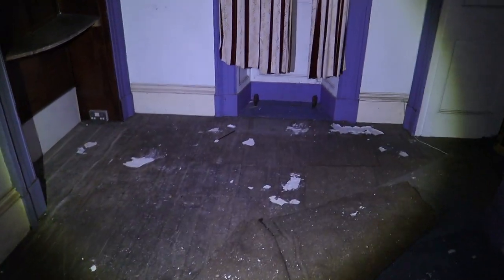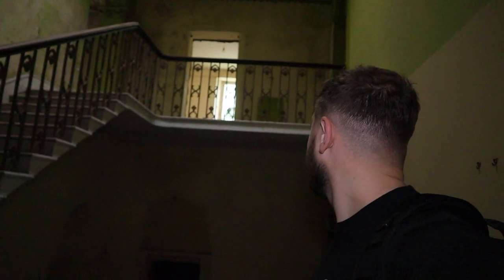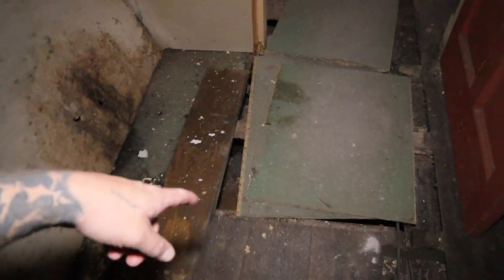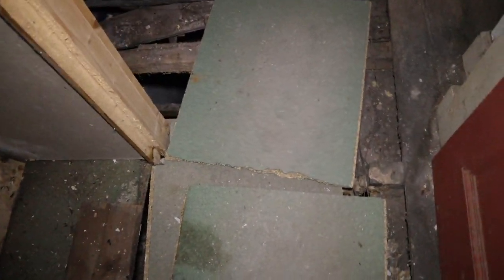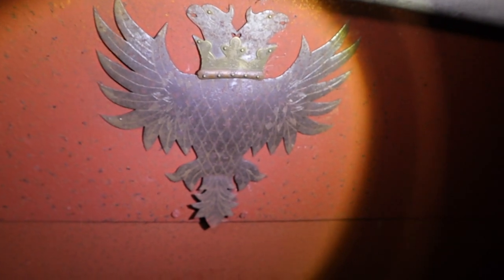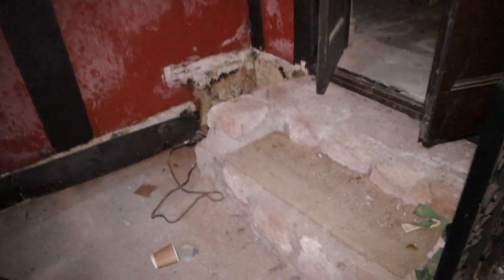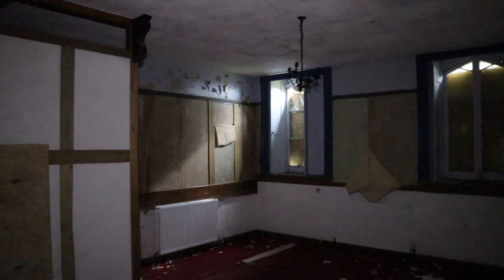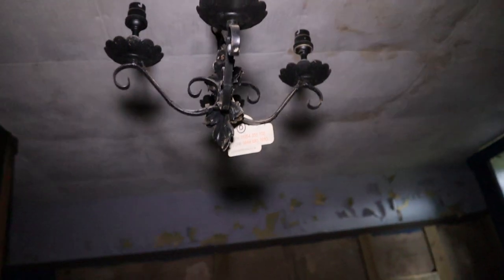Cliffe Park Hall: Real Life Horror House (THE SETTING OF A REAL MURDER)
A sad local story to me. A wealthy, retired man, was subject to a brutal attack one night around 13 years ago. He was tied up, beaten, robbed and ultimately, left for dead as thieves took off with many prized possessions..
Amongst items taken were countless pieces of one of a kind art, a suit of armour worn by Oliver Cromwell, an elephant gun and a gem and diamond encrusted sword once owned by Saddam Hussein himself..

Although he freed himself shortly after they had left, he survived this night, but sadly passed away shortly after..

ᴄʟᴏᴛʜɪɴɢ sɪᴛᴇ (ɢʀᴀʙ sᴏᴍᴇ ᴍᴇʀᴄʜ)
Spring

And go follow Sylwia too..

1. You may not download, copy, or distribute any of the content displayed on this channel without explicit permission from Explore Beyond / The Explore Beyond Vlogs.
2. You may not use any of the content from this channel for commercial purposes, including but not limited to selling, licensing, or monetising without prior written consent fromExplore Beyond / The Explore Beyond Vlogs.
3. You may not modify or alter the content in any way that could misrepresent or distort its original intent, context, or meaning.
4. You may share the content from this channel on social media platforms, provided that proper credit is given to Explore Beyond / The Explore Beyond Vlogs and a link to the original video is included.
5. Any comments, suggestions, or contributions made on this channel become the property of Explore Beyond / The Explore Beyond Vlogs, and you grant Explore Beyond / The Explore Beyond Vlogs the right to use, modify, adapt, publish, translate, distribute, and display them in any form or medium.